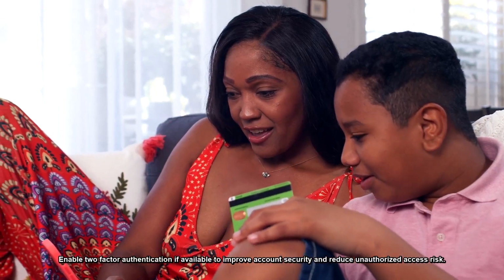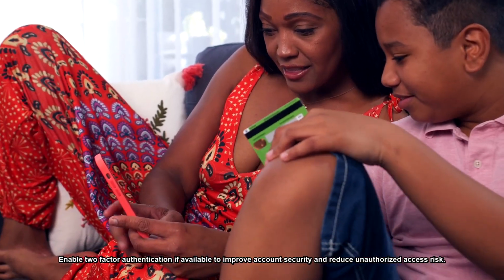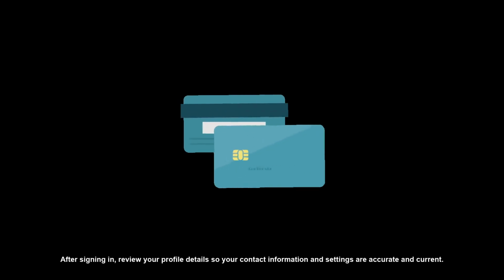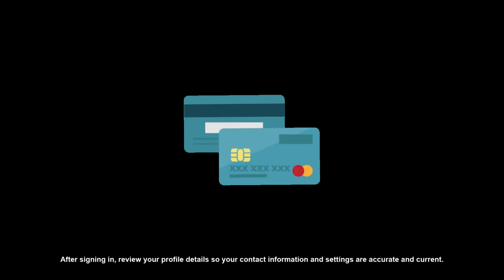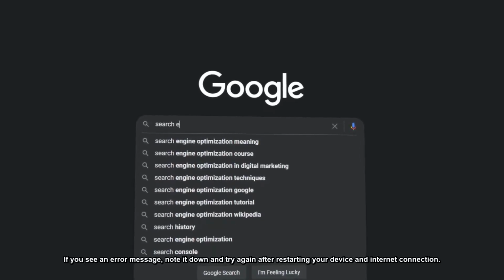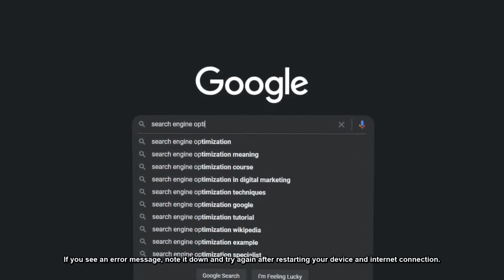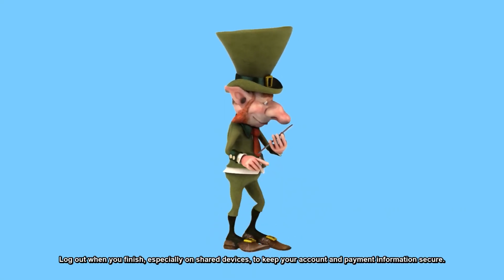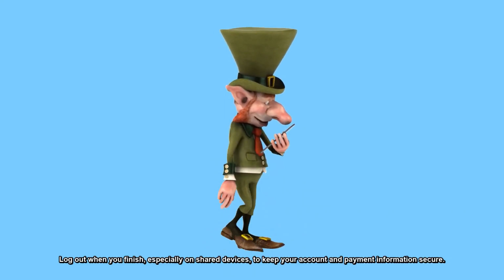How to activate Discovery Plus on Vizio TV - Quick Guide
Unlock the full potential of your Vizio TV by learning how to activate Discovery Plus with our quick and easy guide! In this video, we’ll walk you through the step-by-step process to get your favorite shows and documentaries streaming in no time. Whether you're a new user or need a refresher, this tutorial is perfect for everyone. Don’t miss out on the exciting content Discovery Plus has to offer!